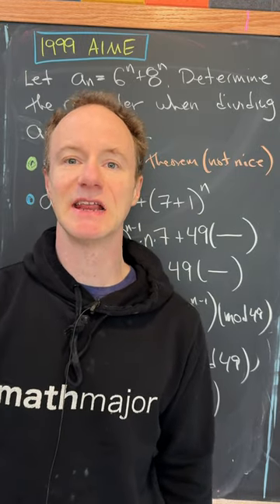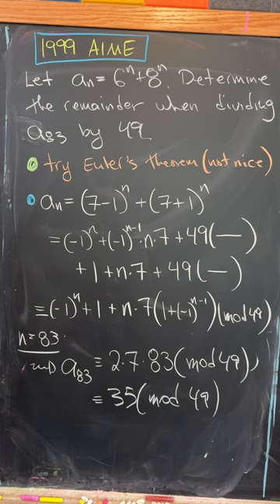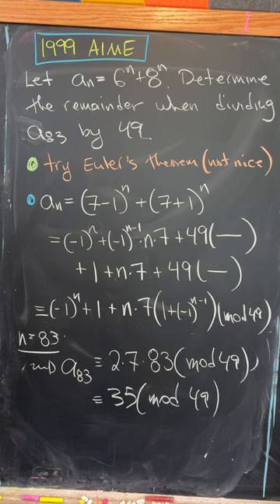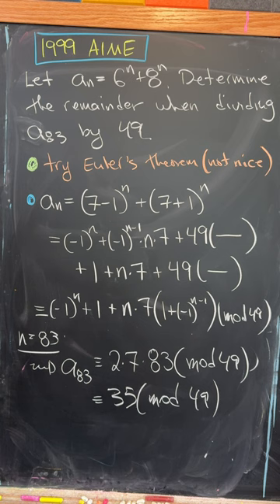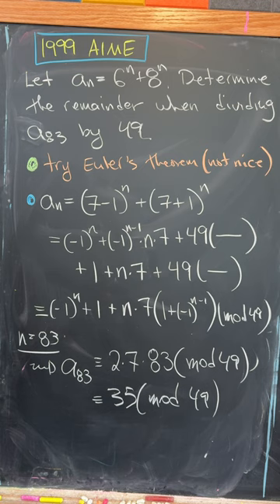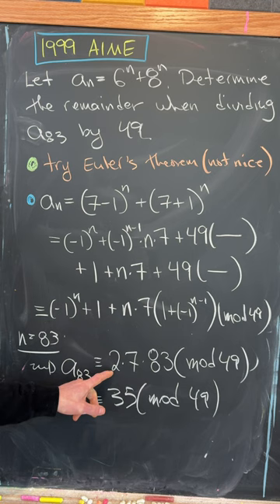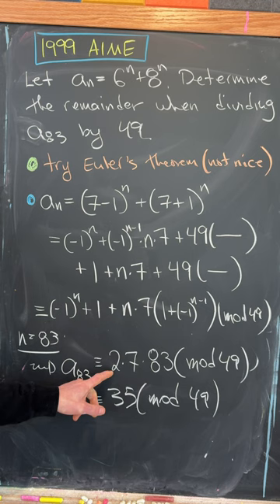Euler's theorem doesn't quite work for this one!